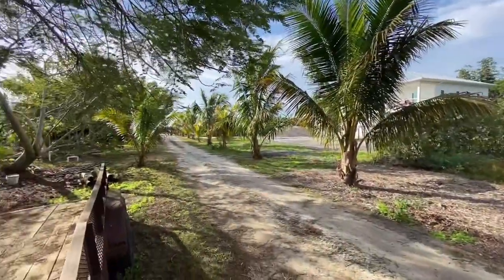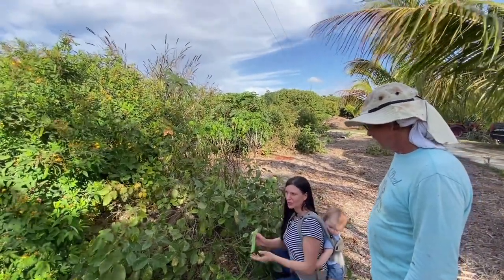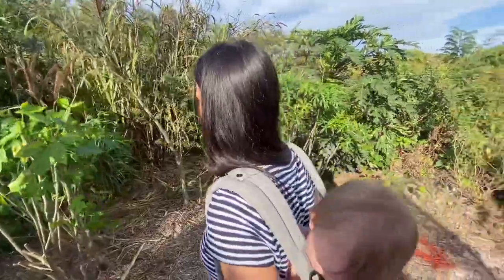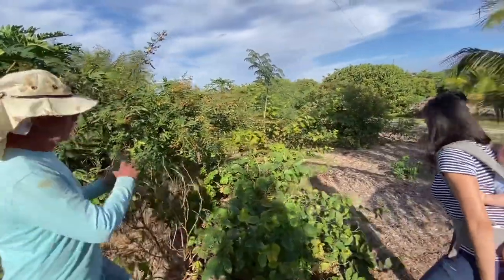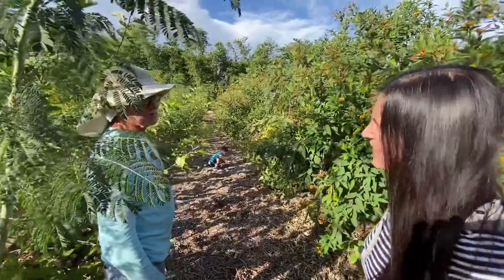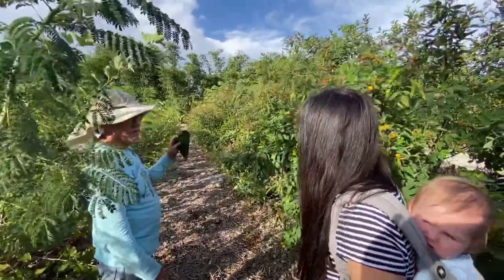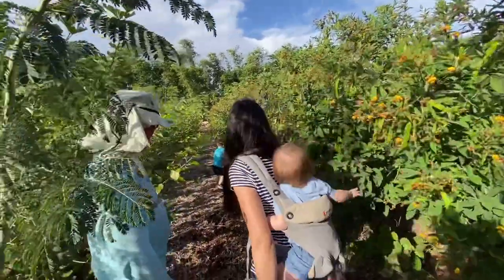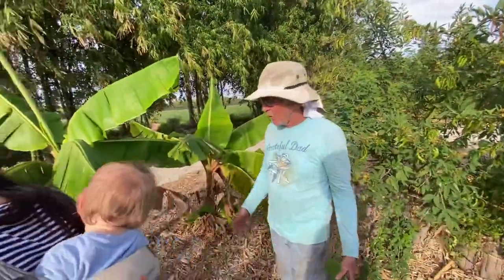Come with me to my friend 🌴 Tropical fruit/food forest part 2 of 4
A 15 min video with so much tips and so many beautiful plants .